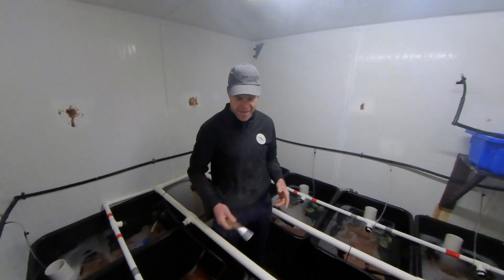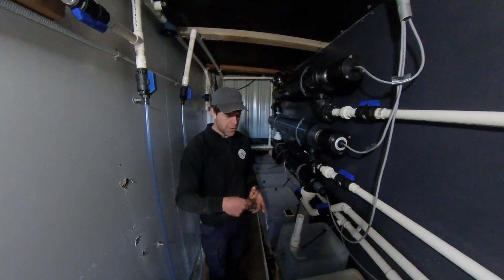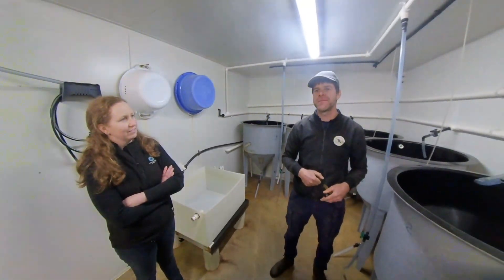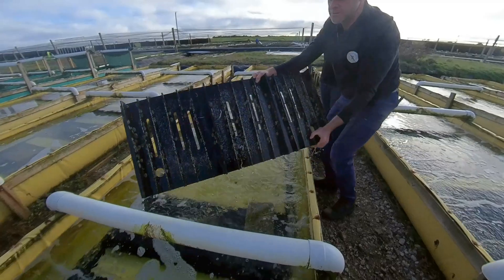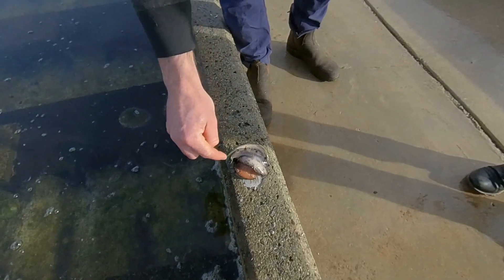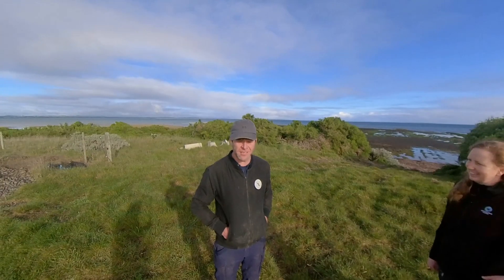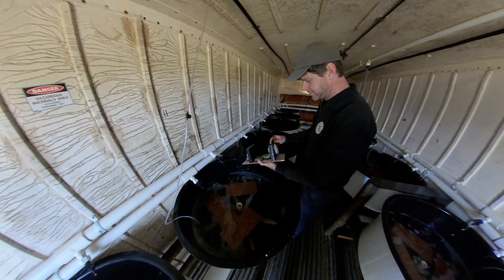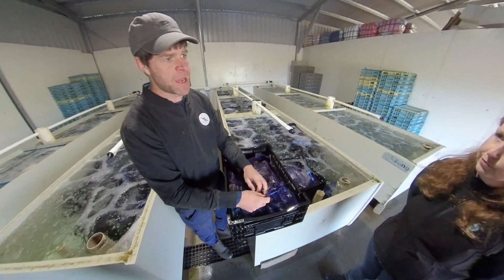JST Abalone Farm Virtual Tour - Science Week 2020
Join us for a virtual tour of the JST Abalone Farm in Stanley. Go behind the scenes to learn about how they produce the highly sort after delicacy that is enjoyed by locals and people from all around the world.

 This project received funding through a grant from National Science Week Tasmania, part of Inspiring Australia.

for science events all year long.